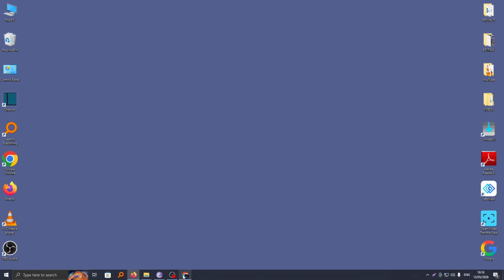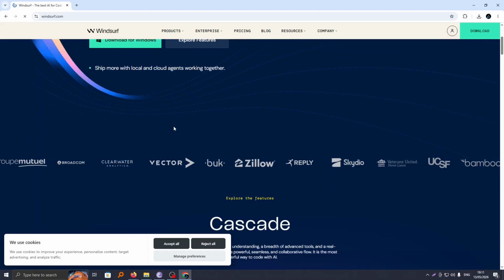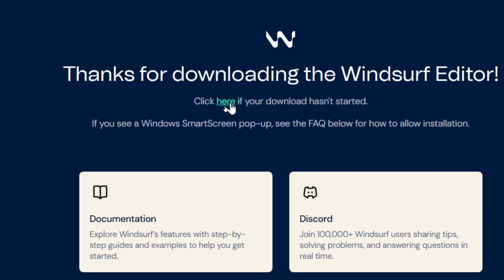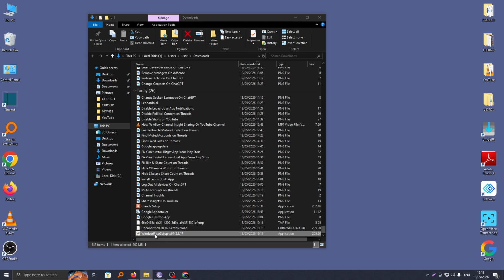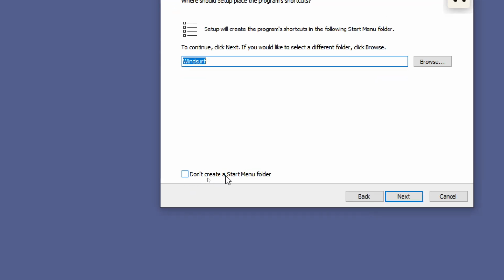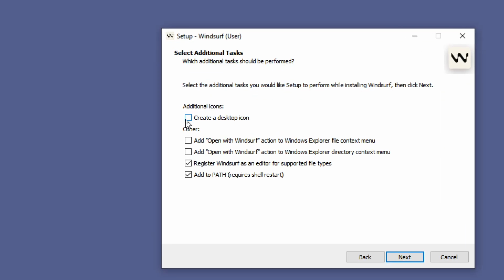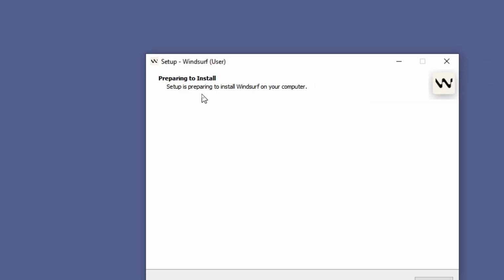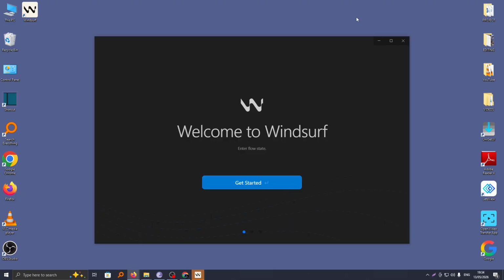How To Install Windsurf On Windows Computer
In this video, you’ll learn how to install Windsurf on a Windows computer quickly and easily. If you want to set up Windsurf for coding, development, or productivity tasks, this step-by-step guide will walk you through the installation process from start to finish.

📌 What you’ll learn:

How to download Windsurf safely for Windows
How to run the installation setup step by step
How to complete initial configuration and setup
Tips to fix common installation issues

Follow this simple tutorial to install Windsurf on your Windows PC and start using it for your development workflow.